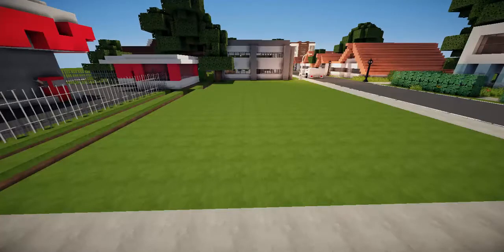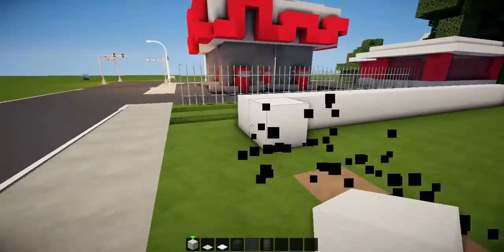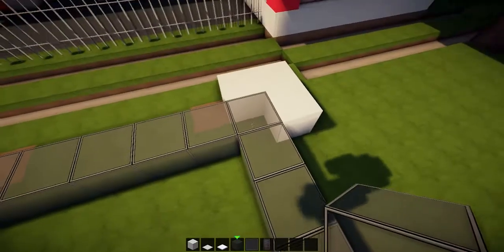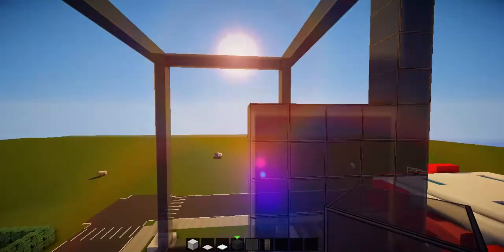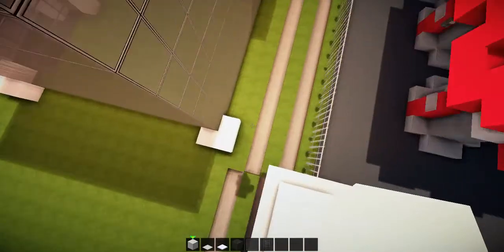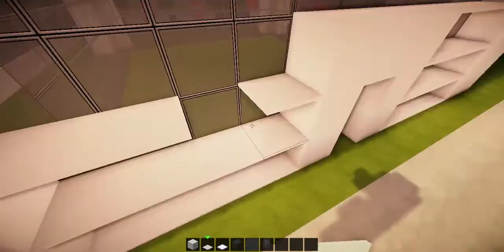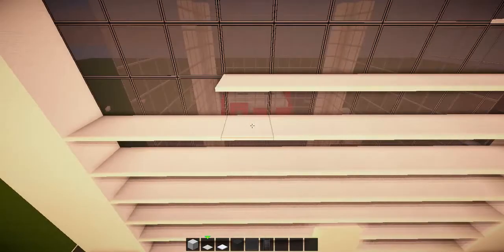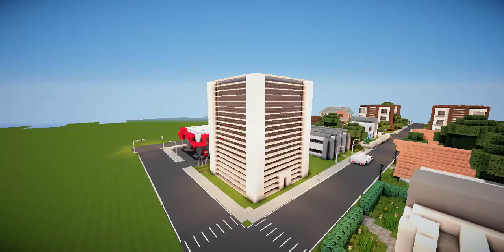Minecraft | Inspiration Series | City | Small Apartments 2 | part 1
Hellooooo viewers and welcome to another episode in my new city project, which will hopefully be giving you some inspiration.